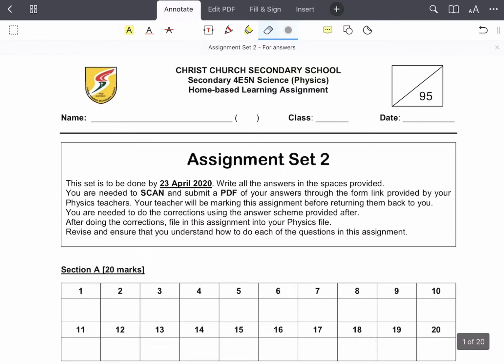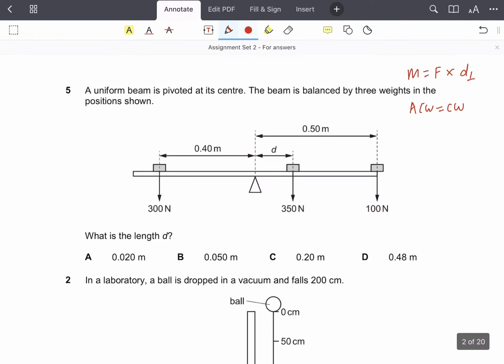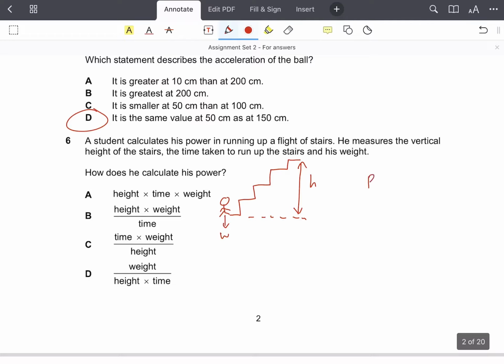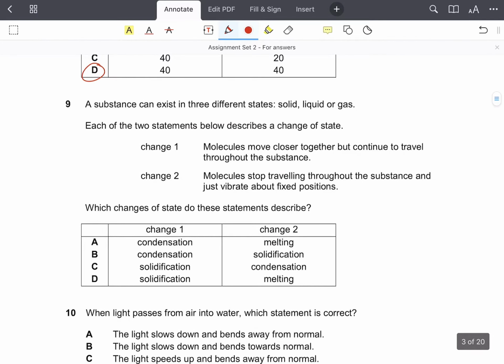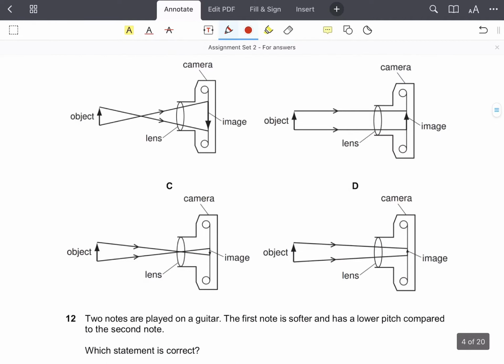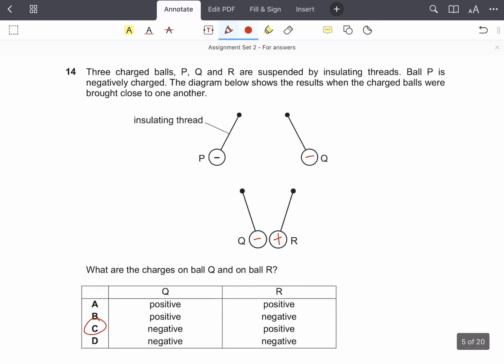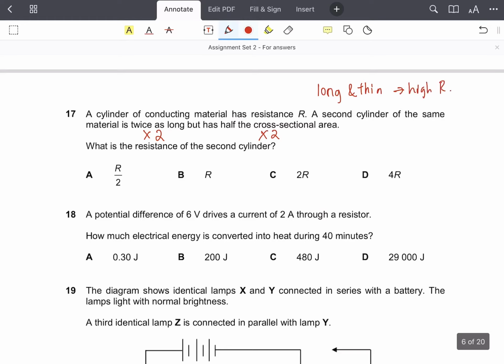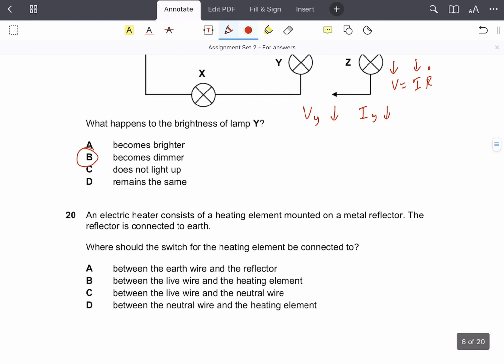Assignment Set 2 Section A